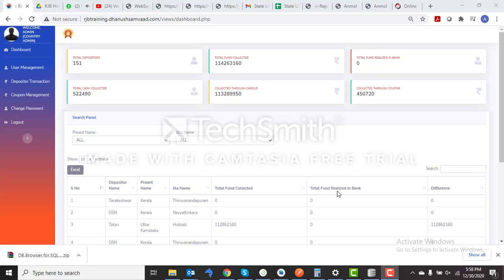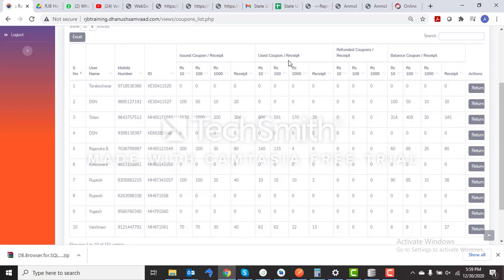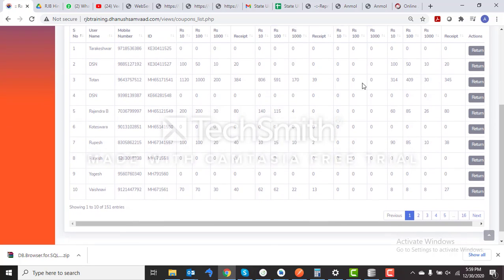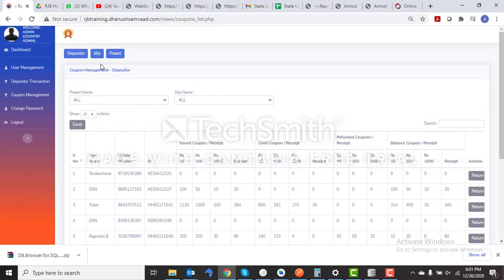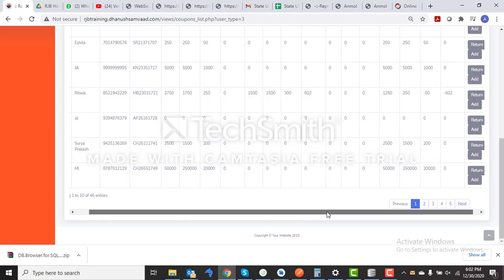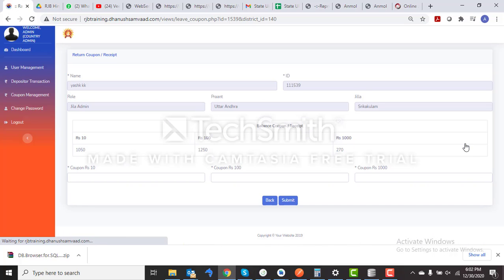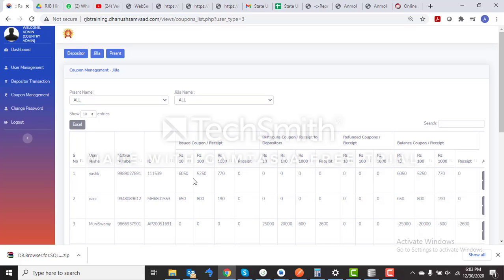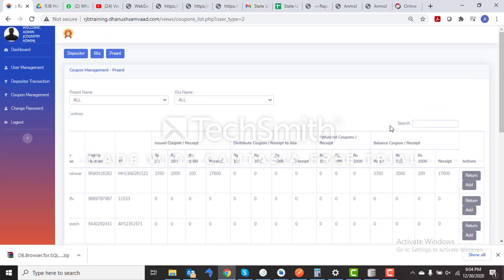Shriram Janmabhoomi Nidhi Samarpan Abhiyan | Coupon Management | English